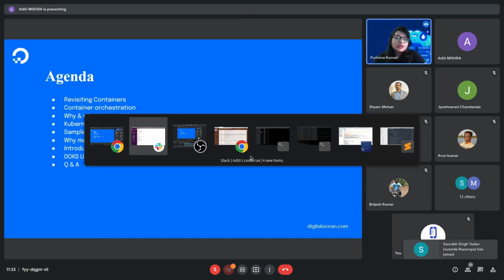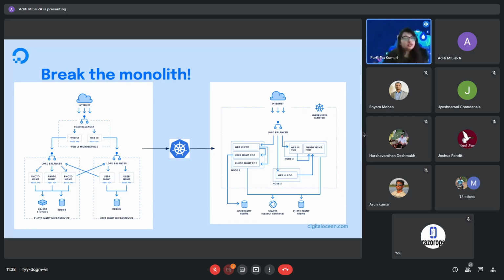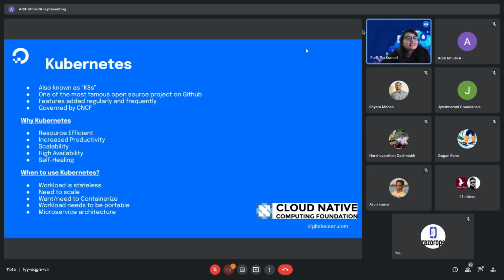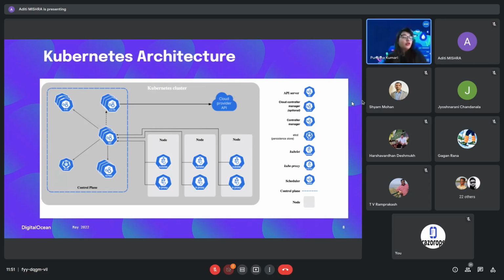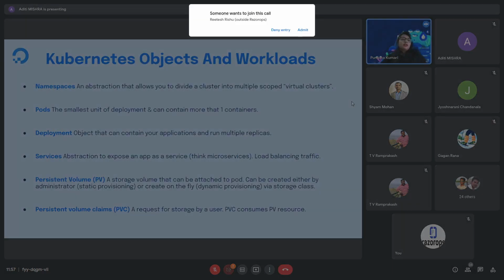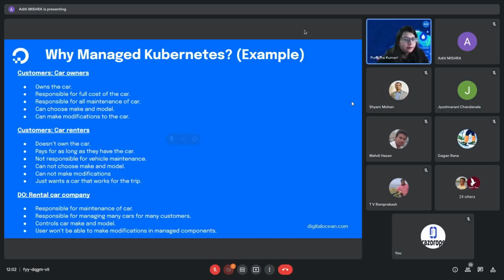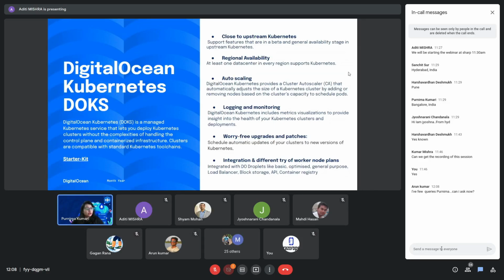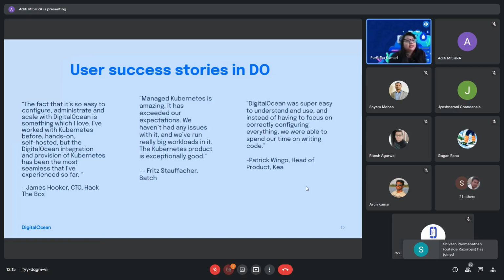RazorOps: Kubernetes 101: Getting started with Kubernetes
Key points discussed in the webinar:
1) What is Kubernetes and reason for its growing popularity?
2) What is Managed Kubernetes Services?
3) What is DigitalOcean Managed Kubernetes? Why do you need it?
4) When not to use Kubernetes?
5) Is it a good idea to switch to managed Kubernetes service?